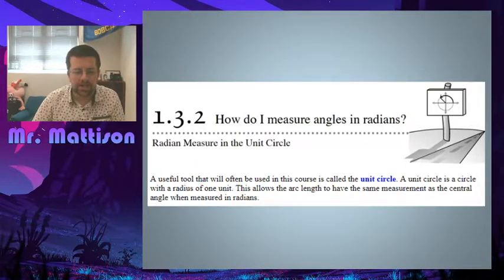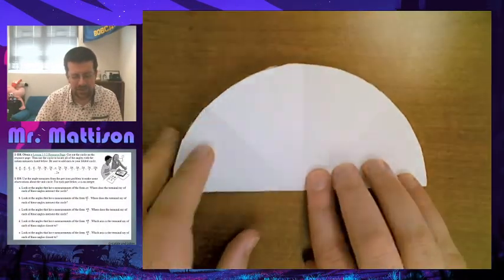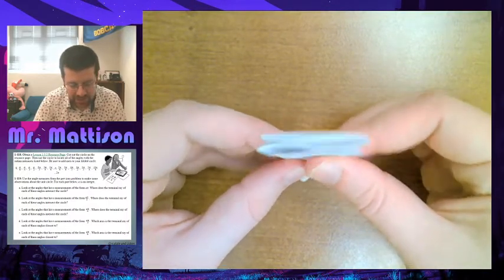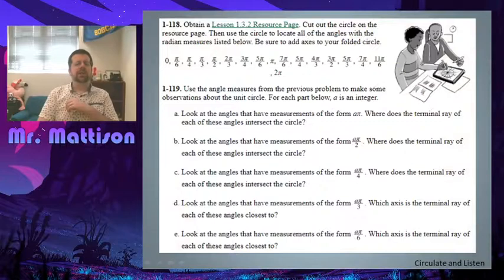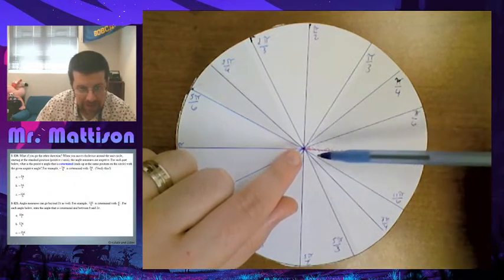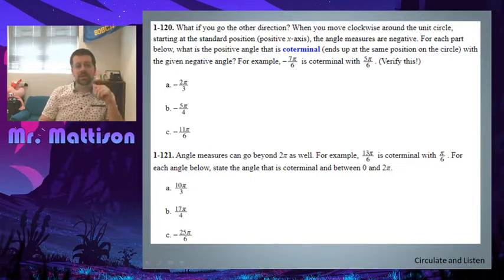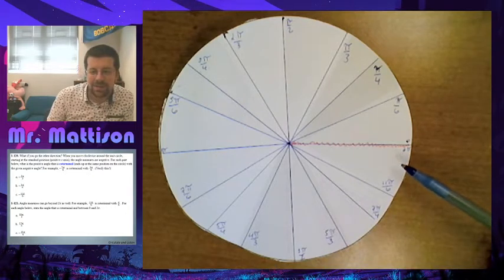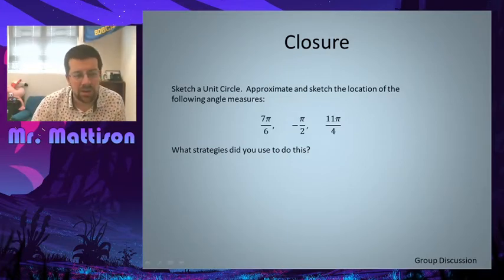PreCalc 1 3 2 Video